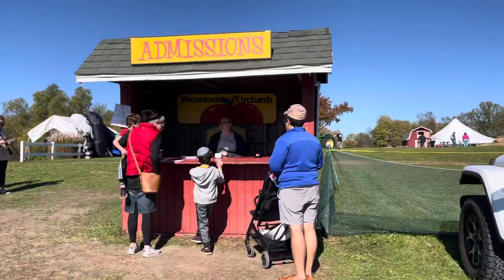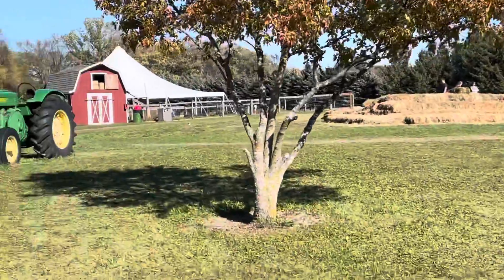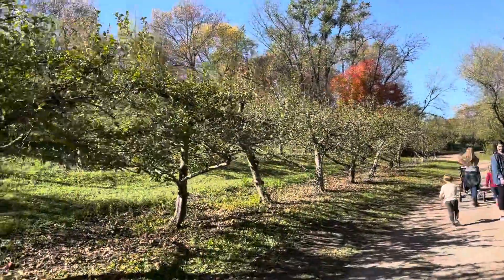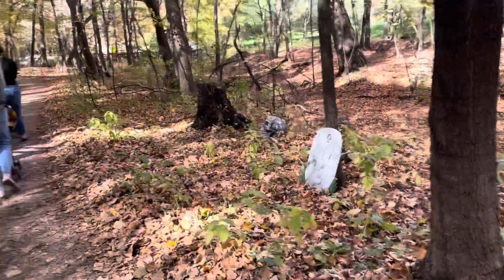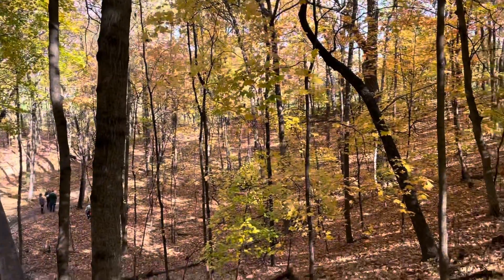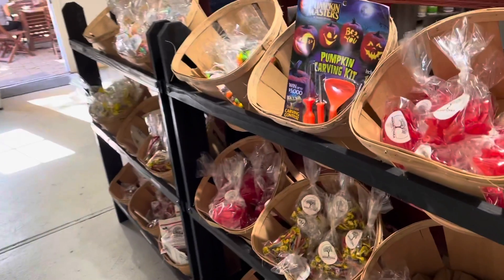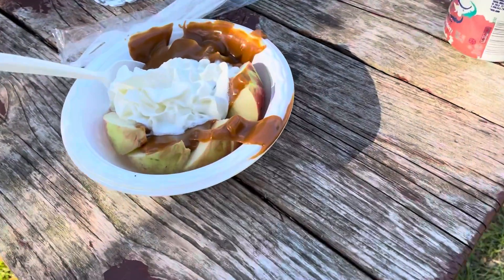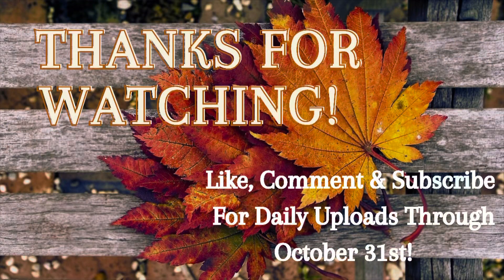Vlogtober Day 17: Minnetonka Apple Orchard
Today we visited Minnetonka Apple Orchard in Minnetrista, Mn.